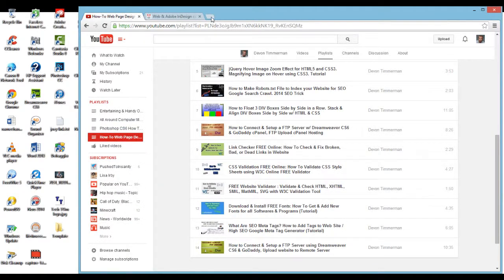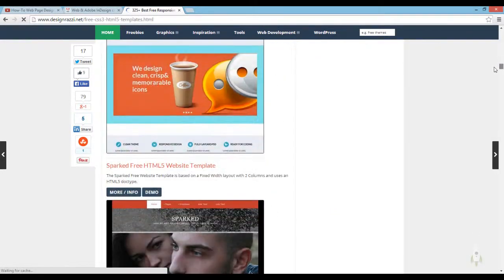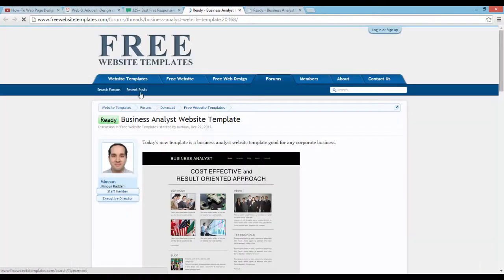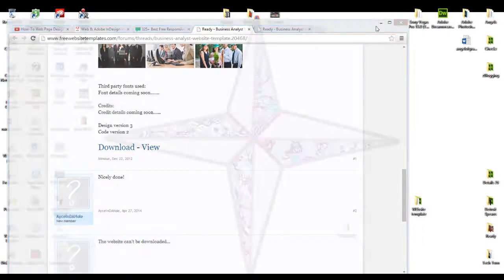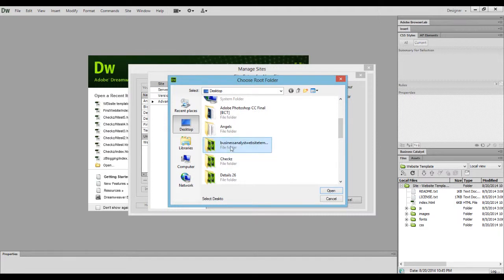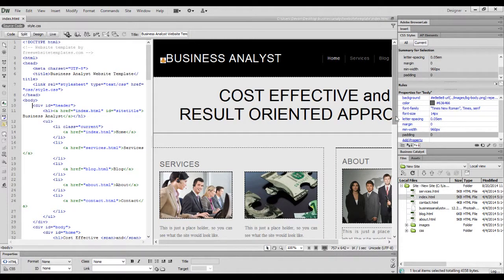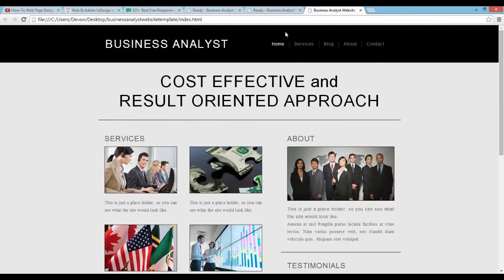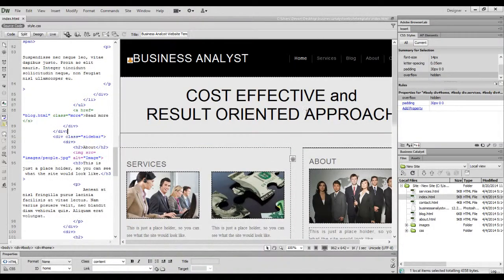How to Create a Website for Free in HTML5 & CSS3 from Template using Dreamweaver CS6 – Tutorial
In this video tutorial, I will be showing you how to start a FREE html5 & css3 website in dreamweaver cs6.  I explain how to use templates and get around all that copyright crap.

If you have any questions, feel free to let me know.